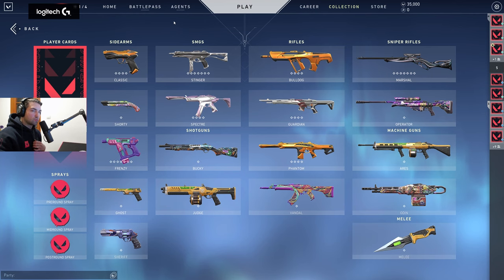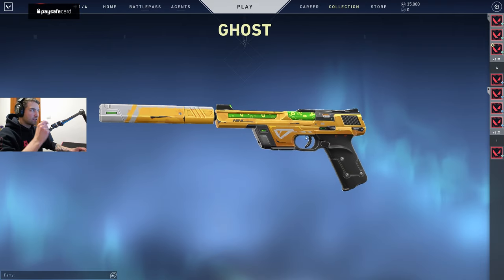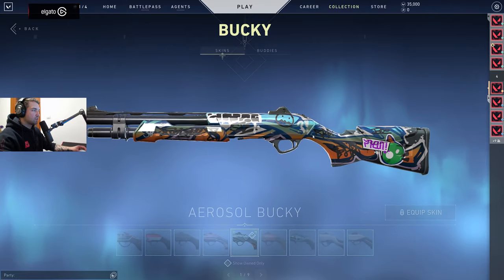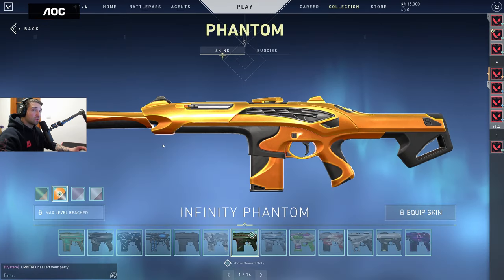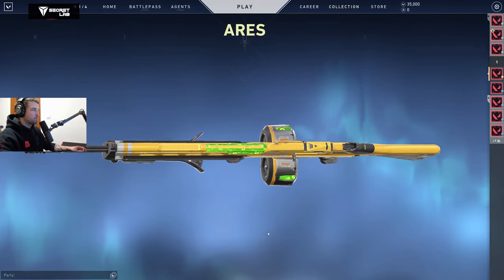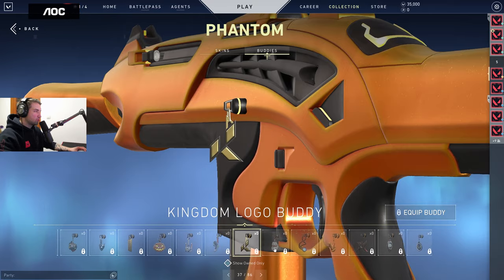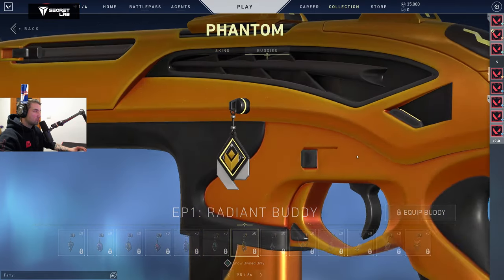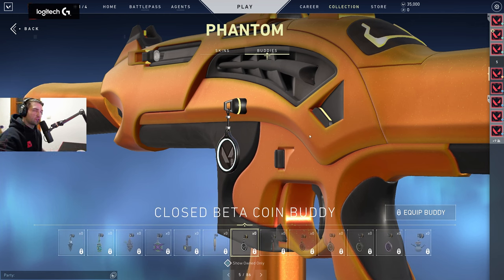*NEW* Skins in VALORANT - Episode 2 - Act 1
With release of new Act and Episode obviously new battlepass is around the corner - and in it - new weapon skins!